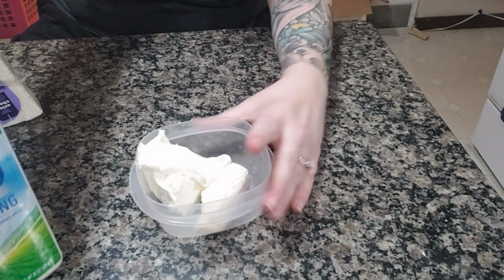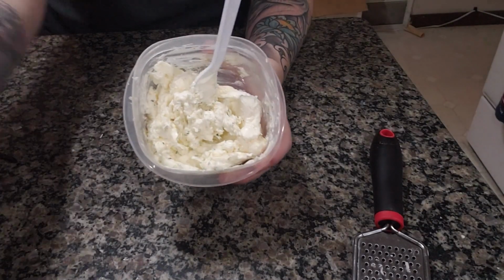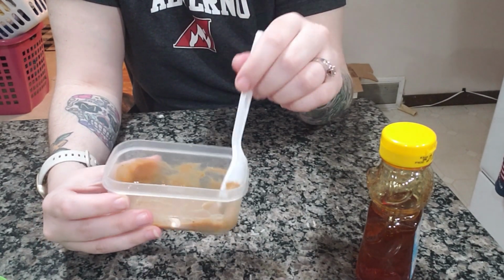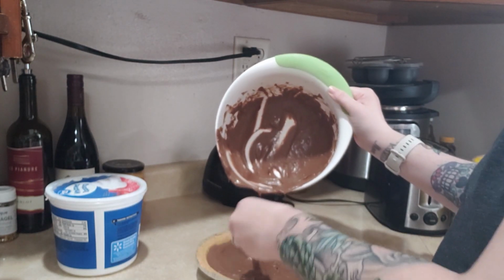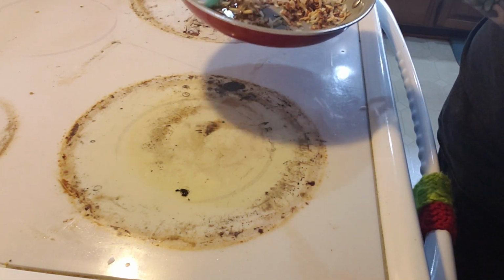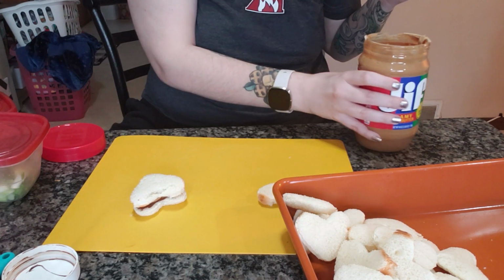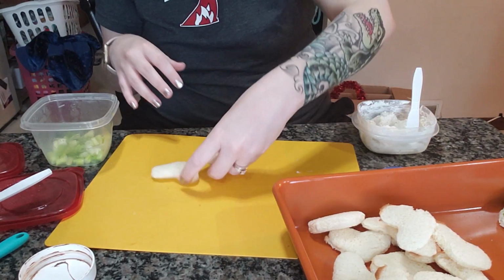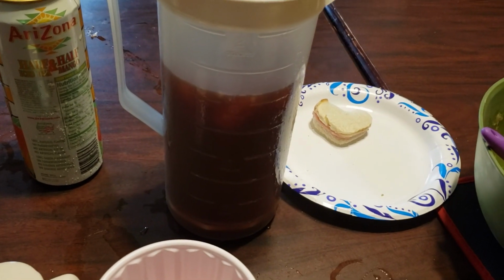Holmes Tea Party/ Family Fun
Hey friends, I just wanted to have a fun meal with my family so I decided to try a few new things and have a tea party. It turned out to be a really great time and everyone enjoyed all the food and drinks.